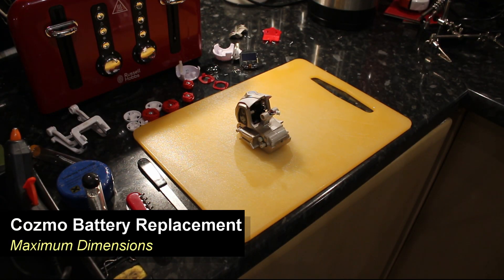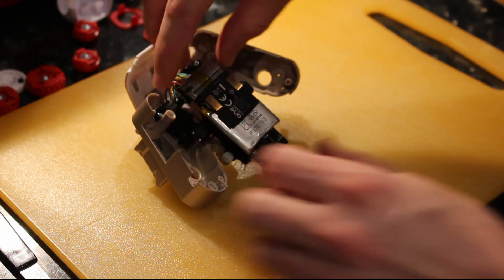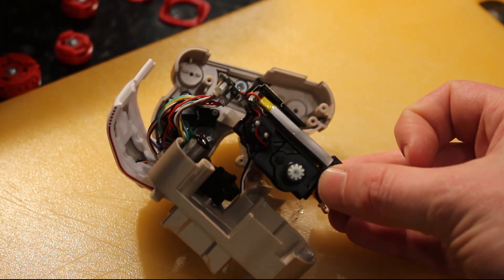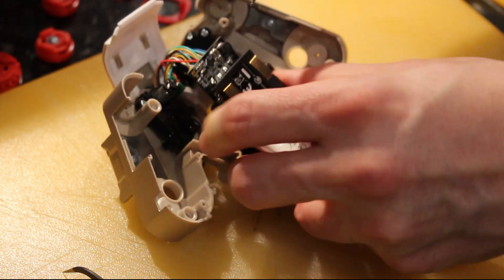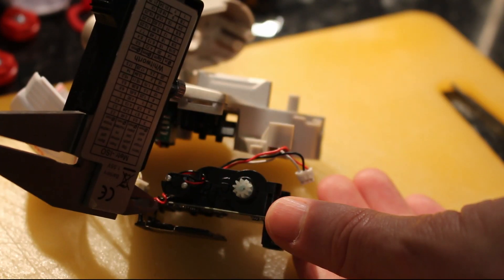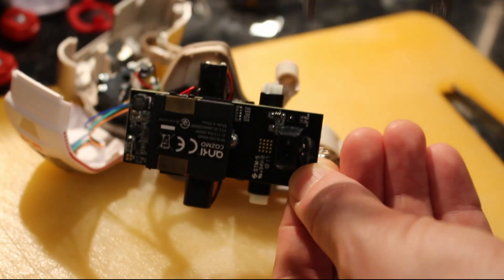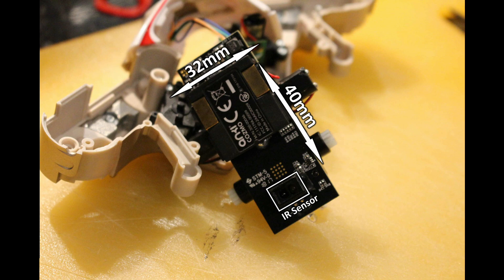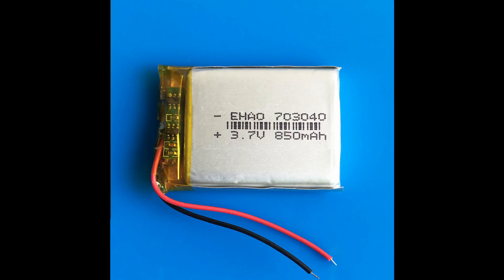Anki Cozmo Battery Dimensions - Replacing/Upgrading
Following on from a recent video, a viewers asked about the suitable dimensions of a replacement lithium polymer battery.
In this video I measured the cavity of the Cozmo battery compartment and established that the theoretical limit for battery size would be:
H=7mm
W=32mm
L=40mm
Currently I use a 600mAH battery to upgrade these devices (they give 80+minutes runtime between charges) but I have recently found an 800mAH battery with the above dimensions (around £9 shipped)
The new battery has been ordered and is on the way; I will install and test as soon as it arrives.
There is the potential to go as high as 900mAH, that could potentially give runtimes of over 2 hours!

Soldering Iron:
Tip Cleaner:
Precision Screwdrivers:
PCB Holder: